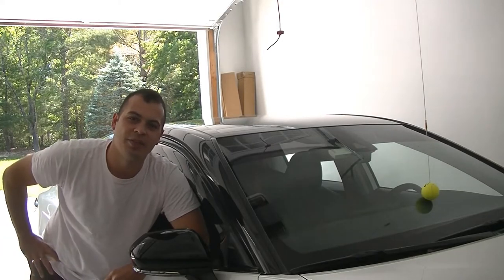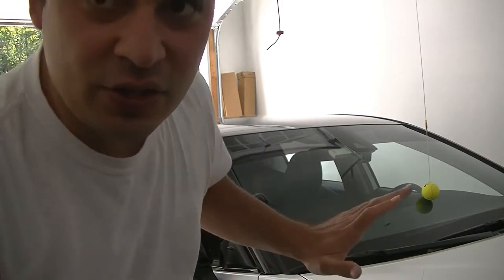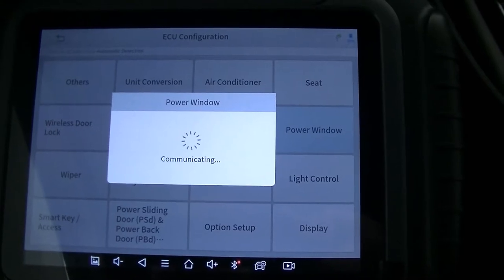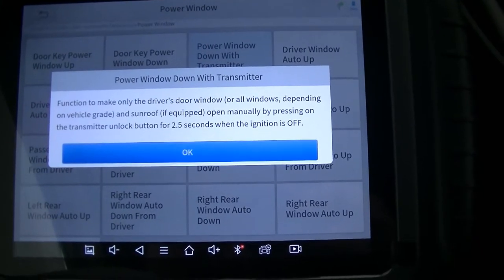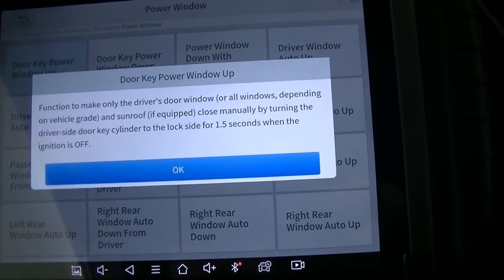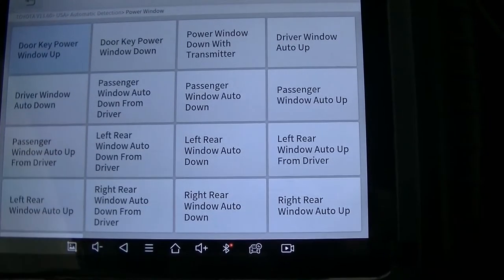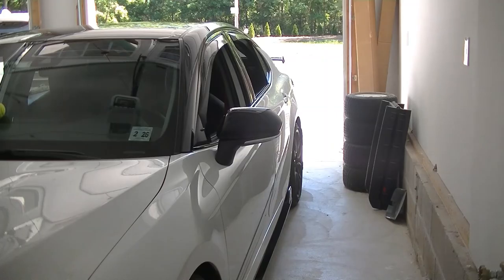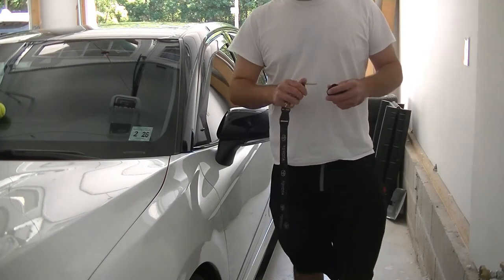How to enable Remote window down on your 2018-2023 Toyota Camry using our XTool D8!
This is one of the MANY hidden features that are hidden deep inside of your cars body control module, just waiting to be unlocked with your new XTOOL D8! XTOOLD8D8 (non bluetooth) CODED8BT (bluetooth version)

You can also purchase directly from these links!